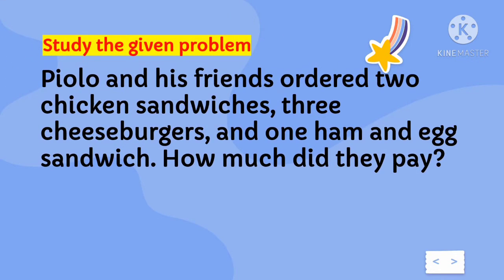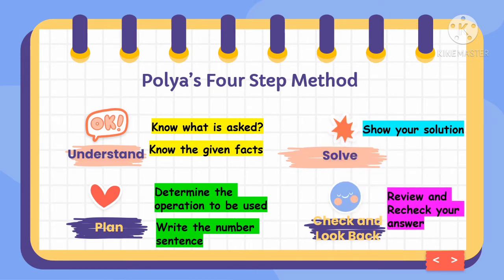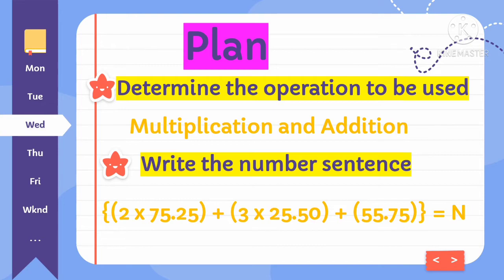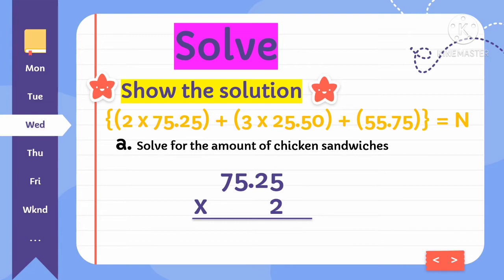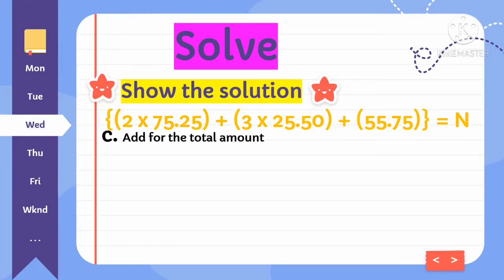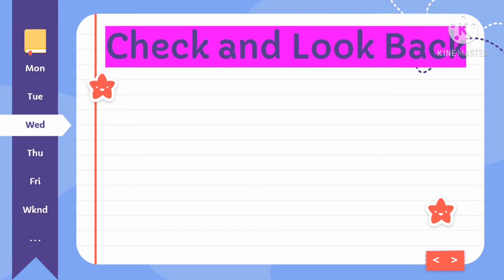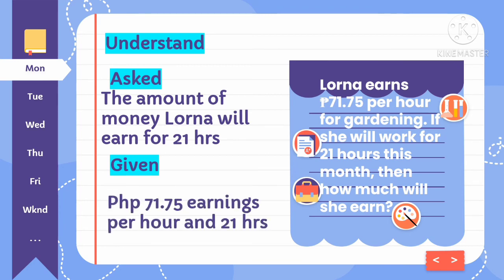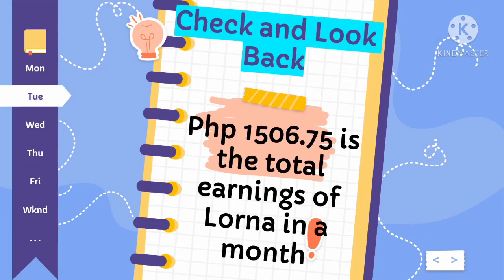MATH 5 Q2 WEEK 5 SOLVING PROBLEMS INVOLVING MULTIPLICATION OF DECIMAL NUMBERS